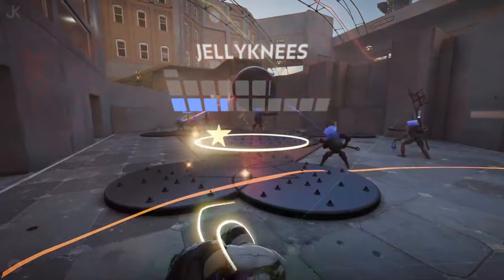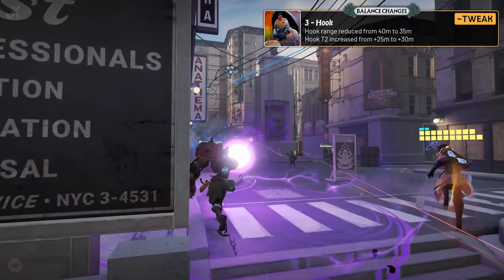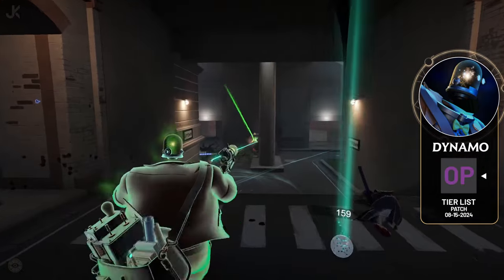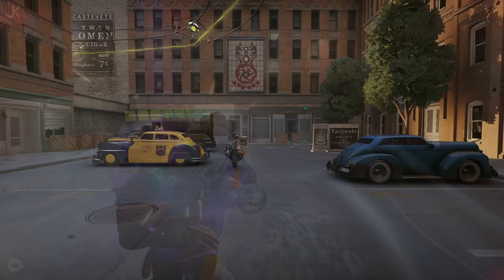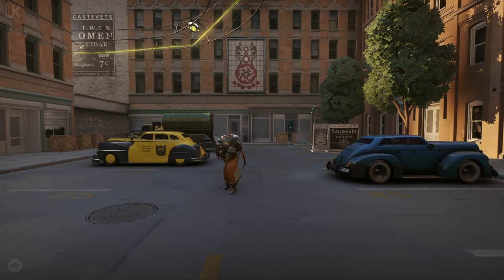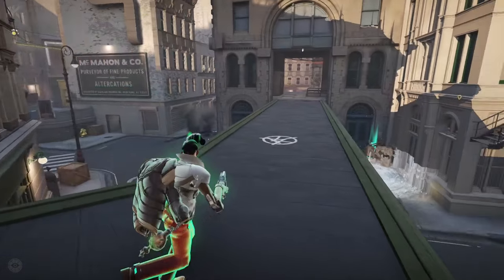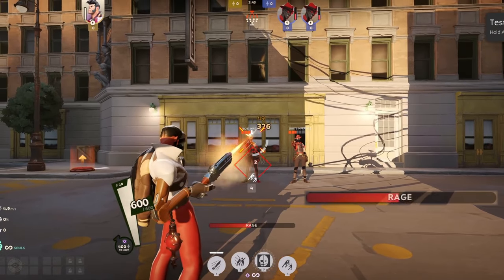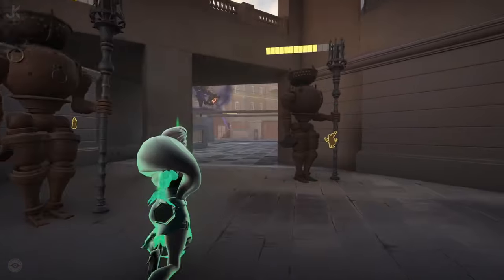TIER LIST For The 08-15 PATCH | Deadlock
Deadlock's newest Patch adds a new hero and tons of balance changes! Did you favourite hero get buffed or nerfed in the August 15th Patch? Has Shiv been a menace in your games as well?

00:00 Intro
00:26 New Items
01:33 Abrams Changes & Tier
01:56 Bebop Changes & Tier
03:40 Dynamo Changes & Tier
04:13 Grey Talon Changes & Tier
04:31 Haze Changes & Tier
05:27 Ivy Changes & Tier
06:15 Kelvin Changes & Tier
06:46 Lash Changes & Tier
07:32 McGinnis Changes & Tier
08:09 Paradox Changes & Tier
09:12 Pocket Changes & Tier
10:03 Seven Changes & Tier
10:35 Vindicta Changes & Tier
11:07 Viscous Changes & Tier
12:36 Warden Changes & Tier
13:22 Wraith Changes & Tier
13:59 Yamato Changes & Tier
14:25 Shiv Overview
16:27 Shiv Build & Counters
17:13 Full Tier List & Outro